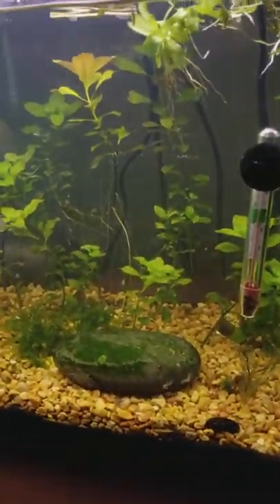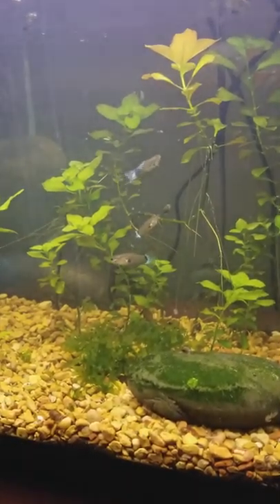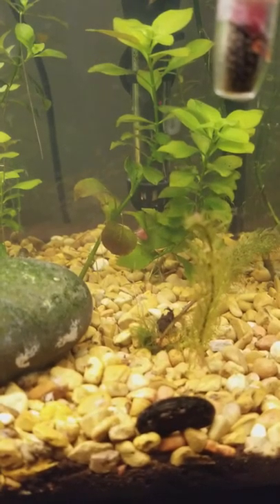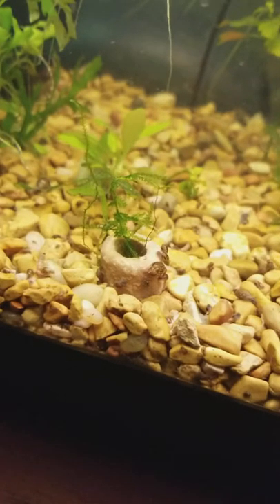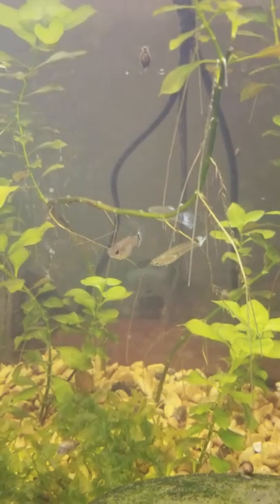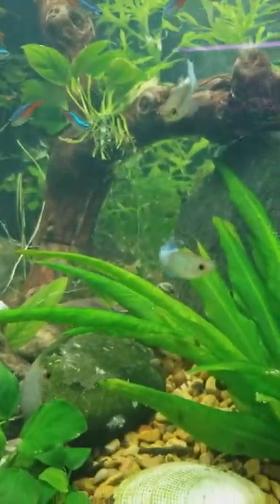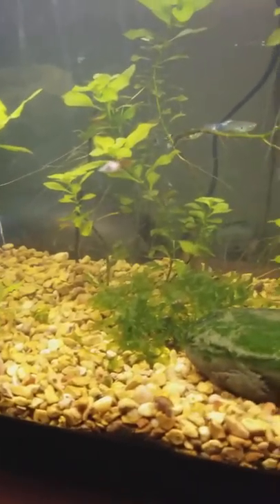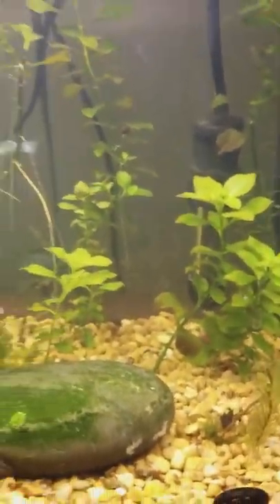10 gallon dirted desk tank